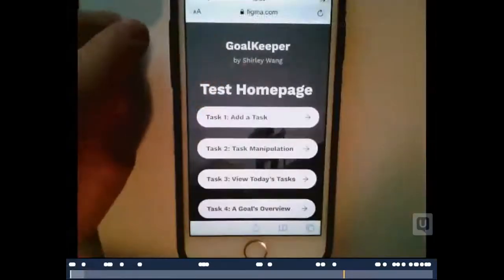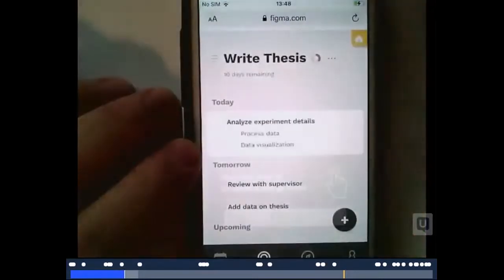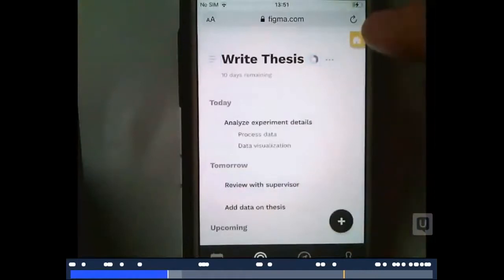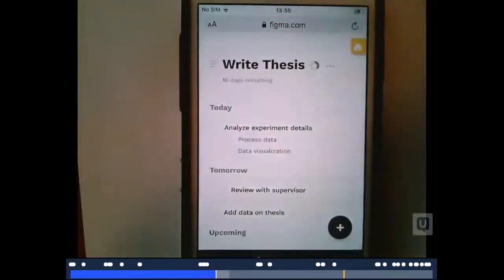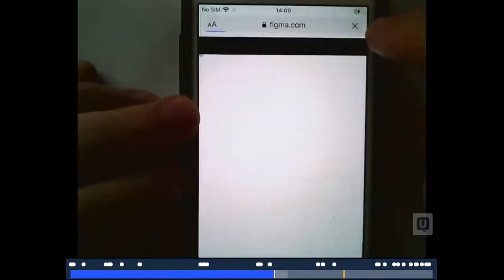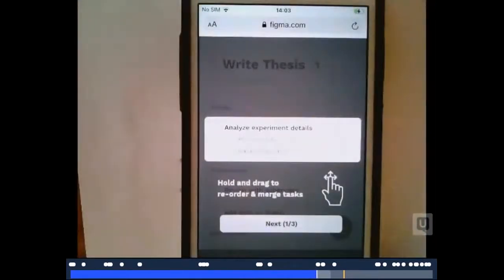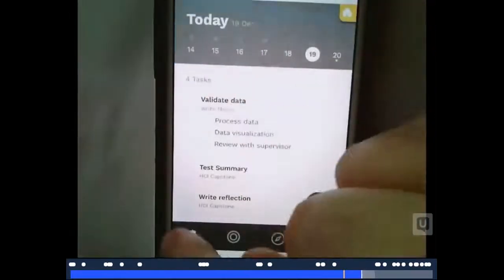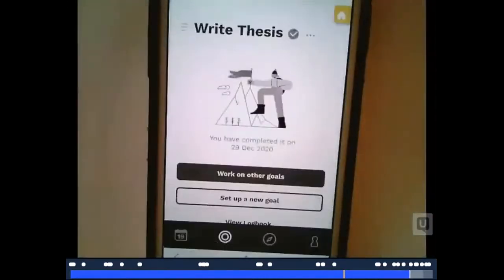GoalKeeper Prototype Test with Kasper1975 (UserTesting)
Usability test for the medium-fidelity of GoalKeeper App Design Project (Version A).
Done with Kasper1975 from UserTesting.com.